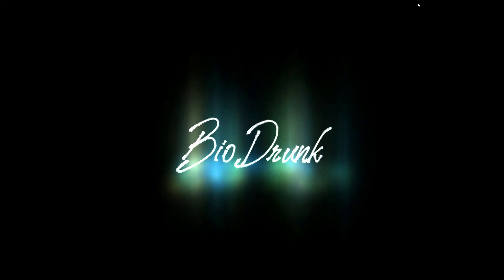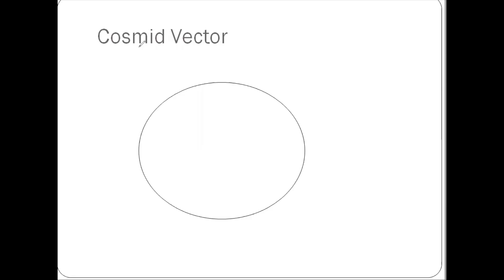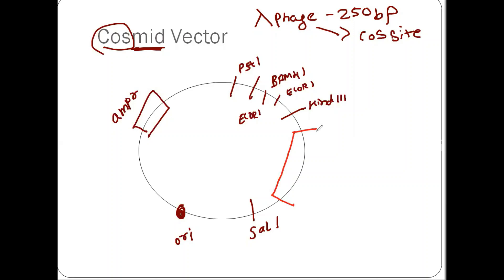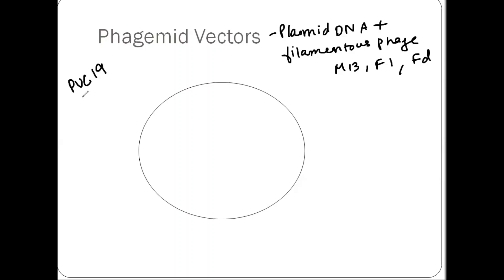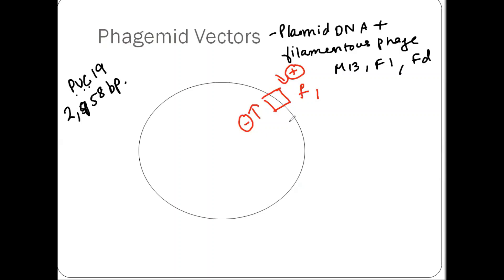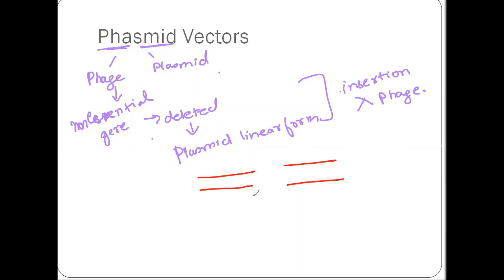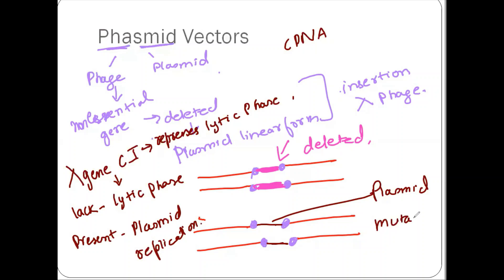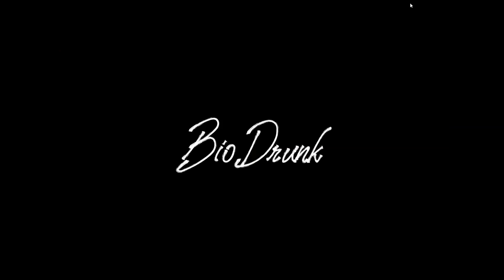Cosmid Phagemid Phasmid (English)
This video explains the concepts of Cosmid, Phagemid and Phasmid and how they are related to Plasmid and Bacteriophage.